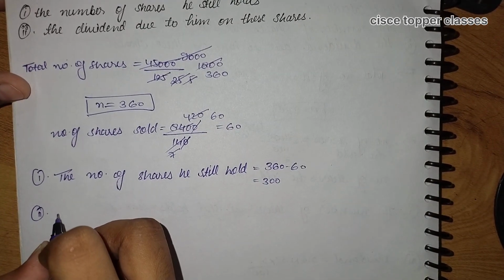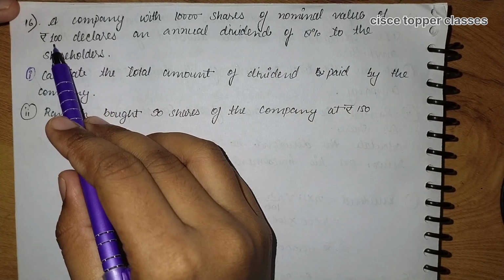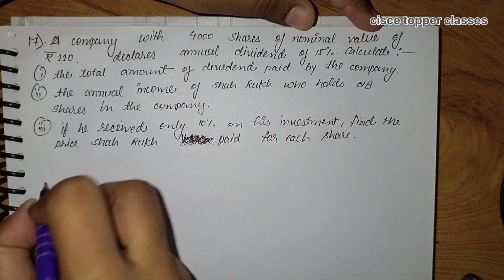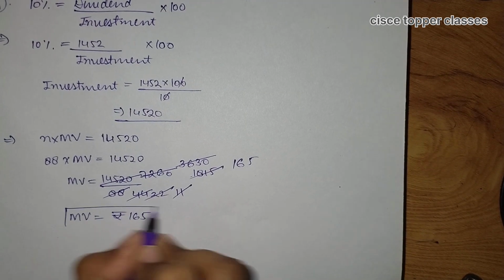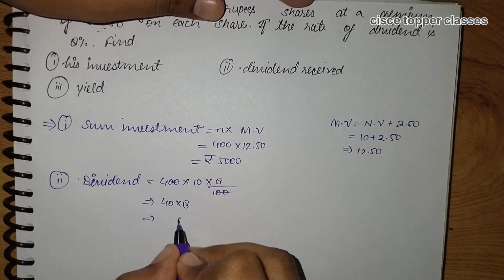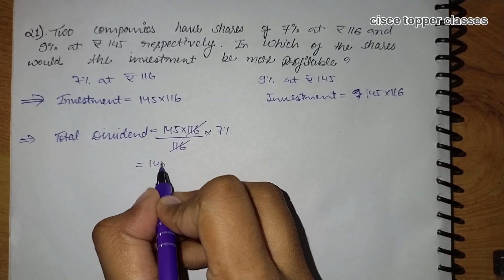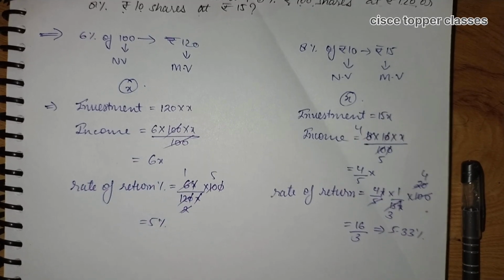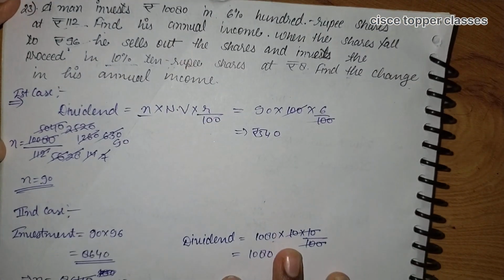Class-10 M.L.aggarwal chapter-3 Shares and dividends | Ex-3 q.no - 14 to 23